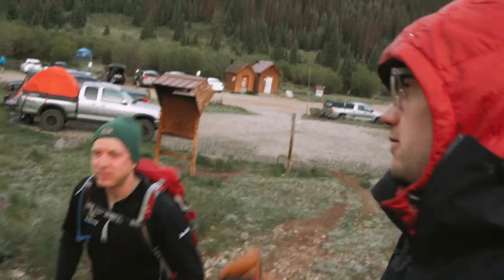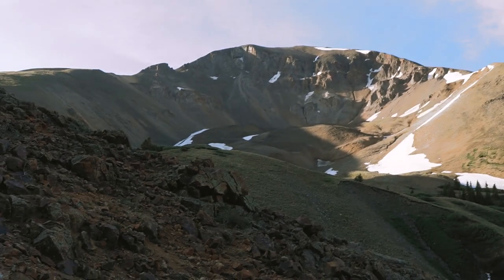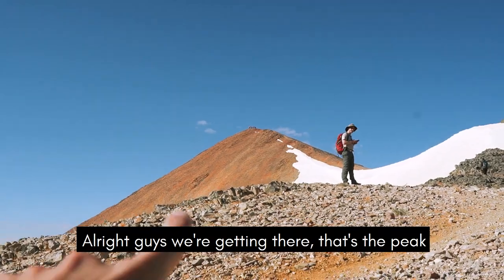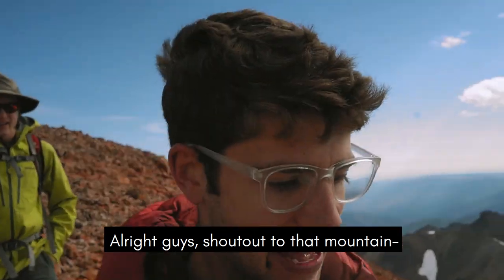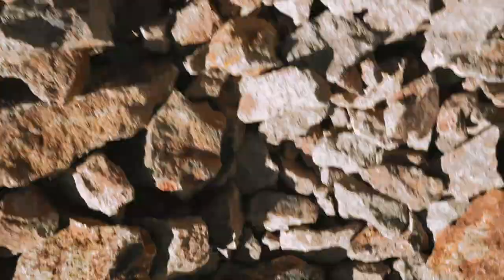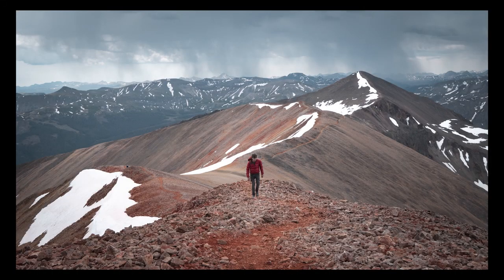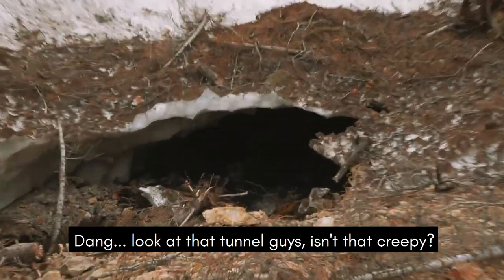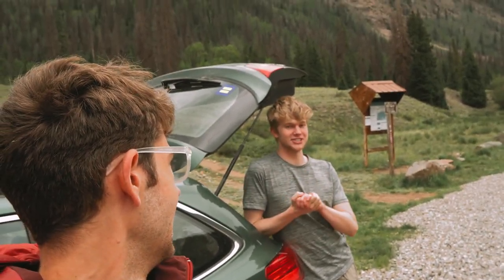Chased by a Storm.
This was adventure #234/10,000, located at Sunshine/Redcloud Peaks in Colorado.